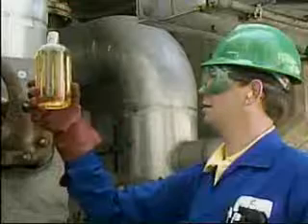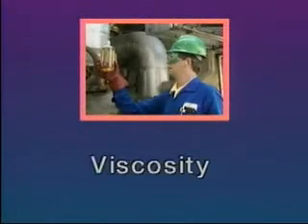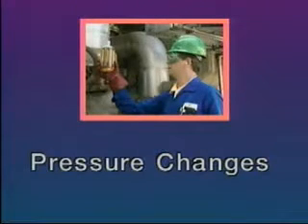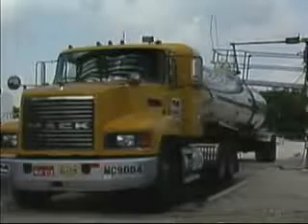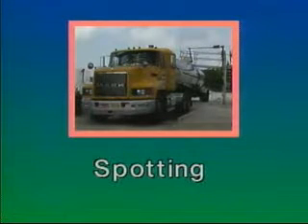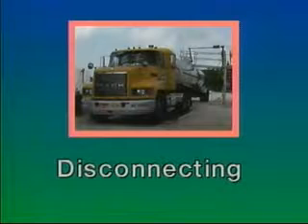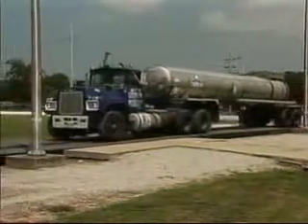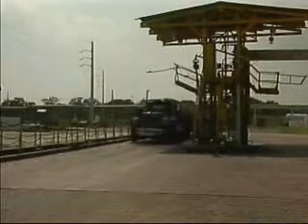07 MaterialHandling TankTrucks